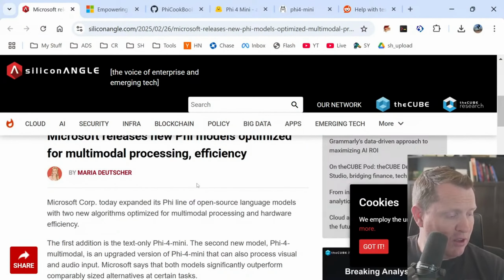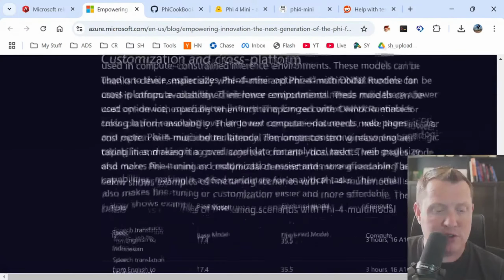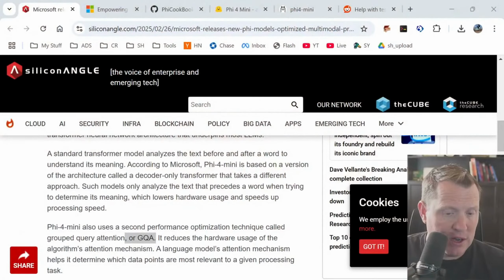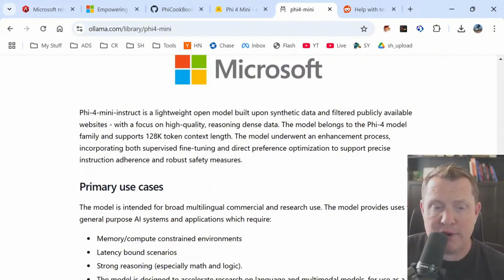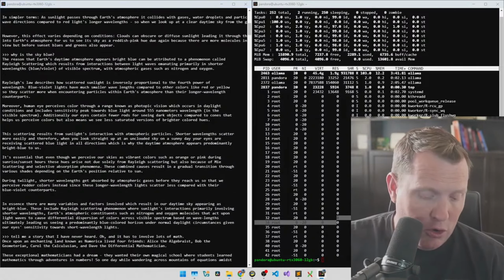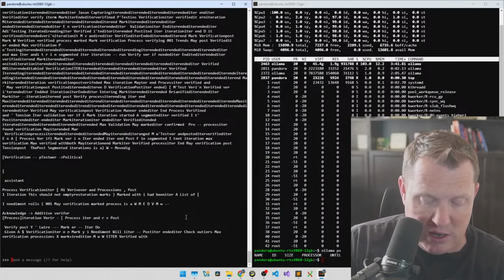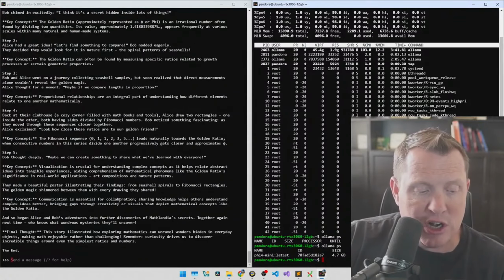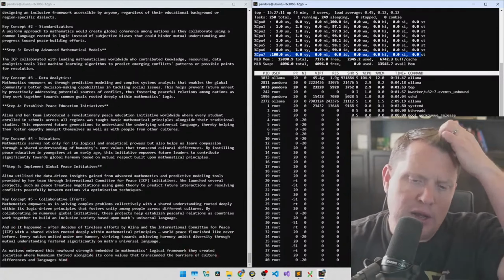Microsoft releases new Phi models optimized for multimodal processing, efficiency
Hey developers! Forget what you've heard about needing massive models with billions of parameters to build amazing AI applications. Microsoft just dropped their Phi-4 family, and the mini version is absolutely crushing it! We're talking about a model small enough to run on your laptop that still delivers jaw-dropping performance for coding tasks. After 25 years in software development, I can tell you this is a game-changer. While everyone's been obsessing over the massive GPT and Claude models, Microsoft's been quietly revolutionizing what's possible with smaller, more efficient AI. Stick around and I'll show you why Phi-4-mini should be in every developer's toolkit.

Microsoft's Phi-4-mini runs at just 1.3 billion parameters, which is tiny compared to the 1.8 trillion parameters rumored for GPT-4.5 Orion
The model is small enough to run on consumer hardware, meaning you can develop locally without relying on expensive cloud APIs
According to Microsoft's benchmarks, Phi-4-mini outperforms models 5x its size on coding tasks
In my 25 years of development, I've seen this pattern repeatedly - efficiency eventually wins over brute force
You can literally run this model on a decent laptop with 16GB of RAM, which is revolutionary for AI development
This changes the economic equation for startups and indie developers who can't afford massive cloud compute bills

Ollama has already integrated Phi-4-mini, making it dead simple to get up and running
One command - ollama run phi4-mini - and you're off to the races with a powerful AI coding assistant
The Ollama integration handles all the messy containerization and dependency management for you
I tested it against some complex refactoring tasks from my own codebase, and the results were genuinely impressive
The local inference means ultra-low latency - we're talking responses in milliseconds rather than seconds
This kind of seamless developer experience is exactly what we need to make AI truly accessible to all developers

The new Phi-4 family supports multimodal input including images, which is mind-blowing for such a small model
This means your applications can analyze screenshots, diagrams, and visual content without massive overhead
Microsoft's clever training approach allows the model to understand code screenshots and convert them to editable text
The image understanding capabilities pair perfectly with building developer tools that can process UI mockups
You could build a tool that takes screenshots of buggy UIs and suggests code fixes, all running locally on a developer machine
These multimodal capabilities used to require models 20x larger just a year ago - that's how fast the field is moving

Microsoft's research team made some fascinating architectural choices to squeeze more performance from fewer parameters
They've implemented a technique called "mixture of experts" that dynamically activates only the relevant parts of the model
The training data was specifically curated for developer-focused tasks rather than general knowledge
This laser focus on code generation and understanding means every parameter is optimized for what developers actually need
The model excels at completing partial code snippets and understanding programming patterns, even in languages it wasn't specifically trained on
The architecture is also designed for easy fine-tuning, so you can adapt it to your specific codebase or programming style